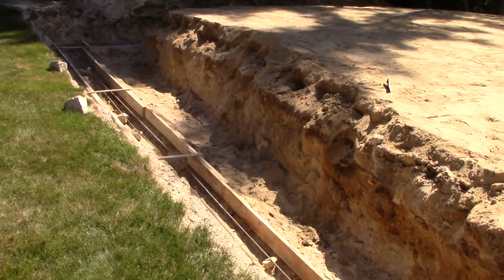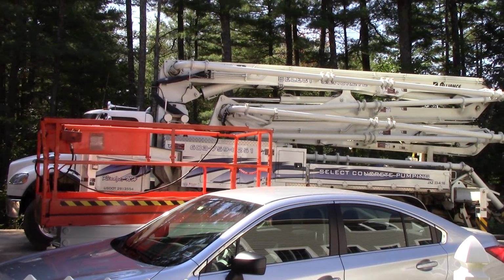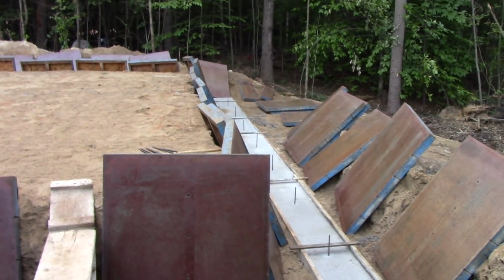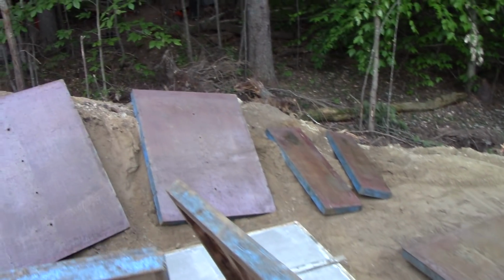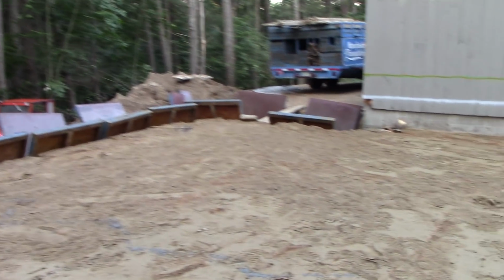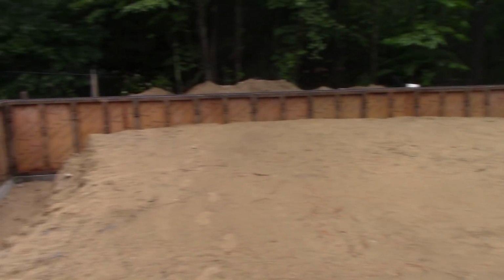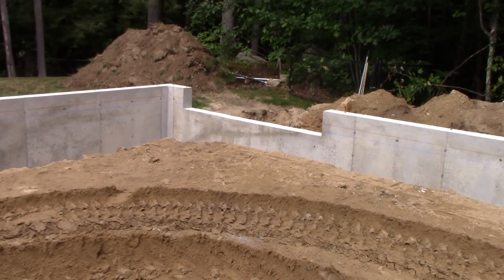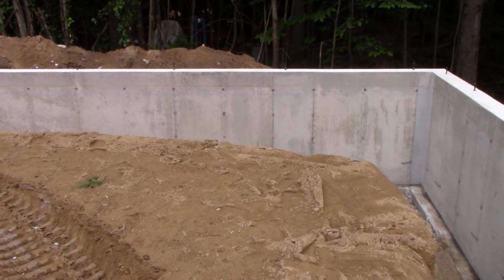Part 3: Dream Garage Build - Pouring The Footer and Foundation Walls!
Business opportunities or inquires:
TNE Enterprises LLC

!!!ATTENTION!!!:  I'm an idiot and NOT an example to follow.  I produce these videos to share my experiences, success and failures.  THIS VIDEO IS NOT A SUBSTITUTE FOR QUALIFIED PROFESSIONAL GUIDENCE AND TRAINING.  The content of this video may include high voltage wiring, moving parts, suspended weights, risk of fire, explosion, electrocution and many other hazards. These hazards are capable of serious injury, death, property damage and/or destruction. Consult a with a licensed professional before attempting anything you see in this video. Under no circumstances will Trial N' ERROR (TNE Enterprises LLC) be responsible or liable in any way for any loss or damage of any kind incurred as a result of any content communicated in this video. In no event shall Trial N' ERROR (TNE Enterprises LLC) be liable for any special, indirect or consequential damages in connection with the availability, use or performance of any information communicated in this video. Due to factors beyond the control of this channel, it cannot guarantee against improper use or unauthorized modifications of this information. Use this information at your own risk. Trial N' ERROR (TNE Enterprises LLC) recommends safe practices when performing any do it yourself work and or when operating tools seen or implied in this video. Due to factors beyond the control of Trial N' ERROR (TNE Enterprises LLC), no information contained in this video shall create any expressed or implied warranty or guarantee of any particular result. Any injury, damage, or loss that may result from improper use of these tools, equipment, or from the information contained in this video is the sole responsibility of the user and not Trial N' ERROR (TNE Enterprises LLC).